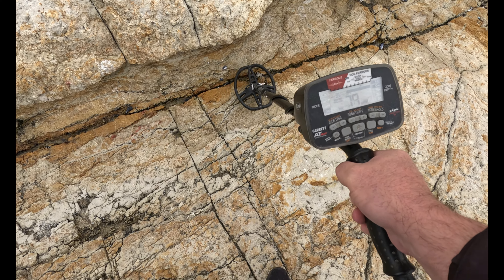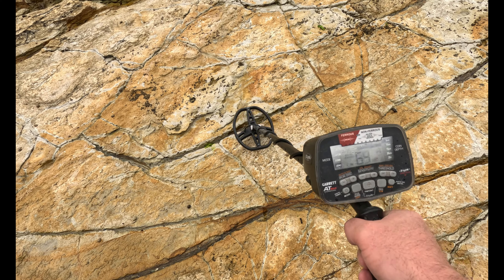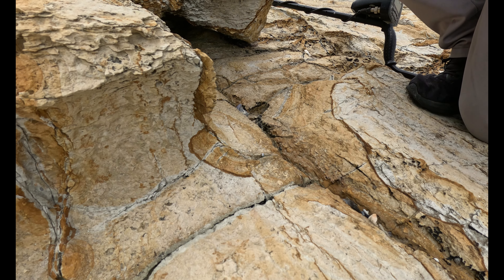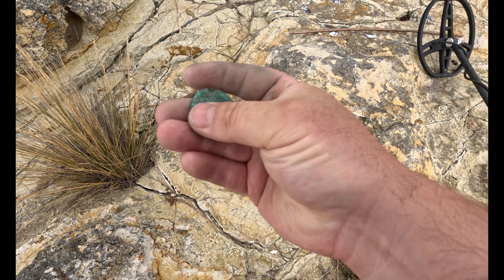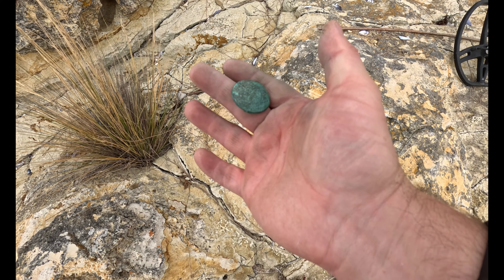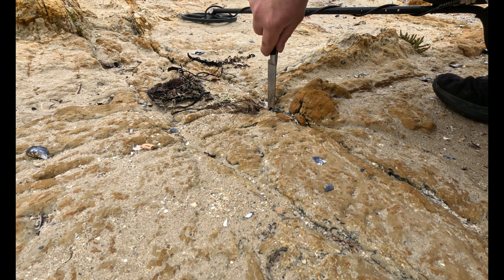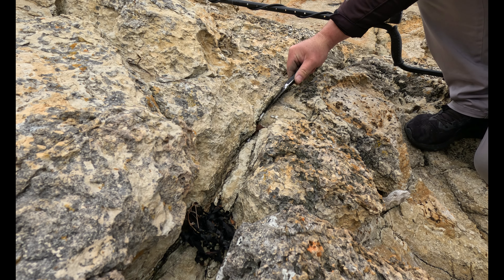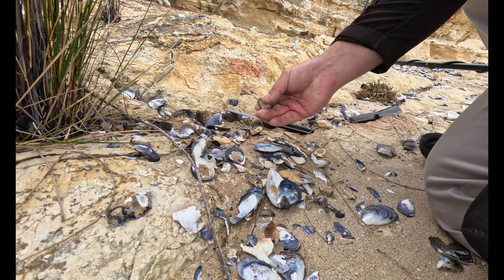Metal detecting shoreline nooks and crannies